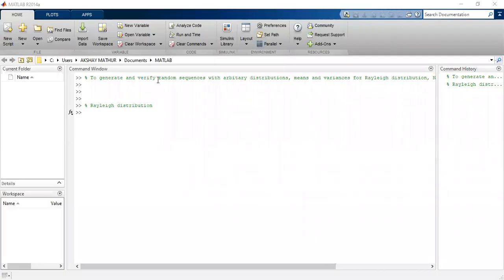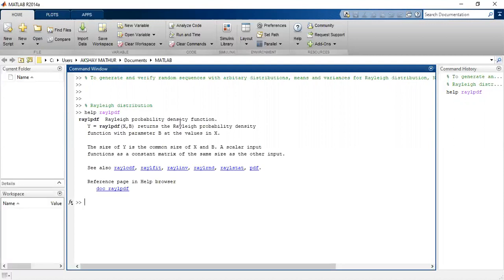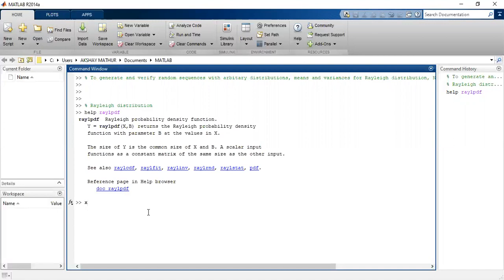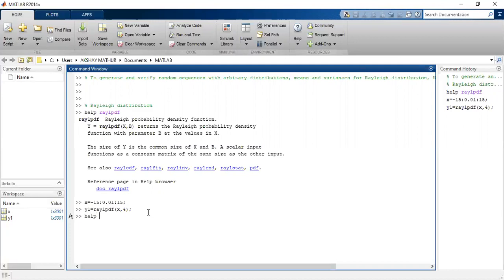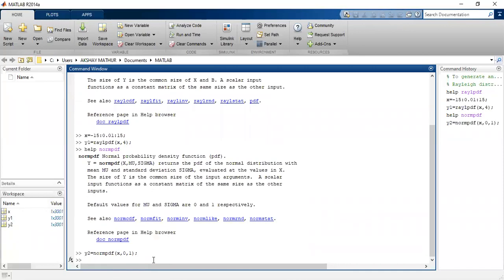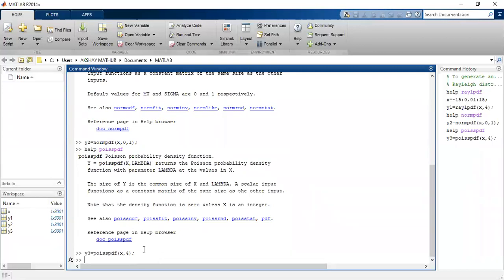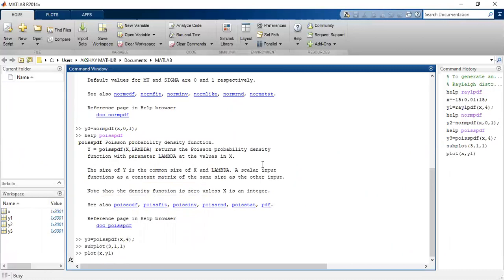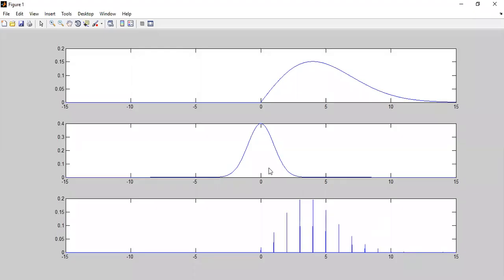6 Probability Distribution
6 Probability Distribution